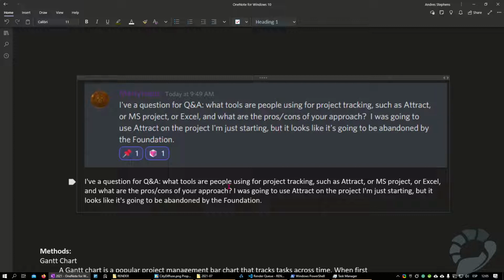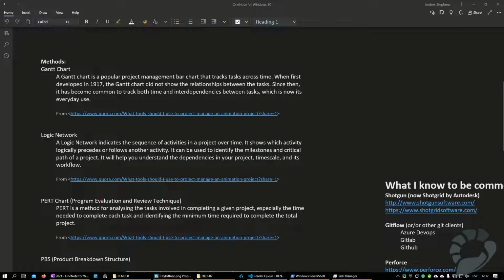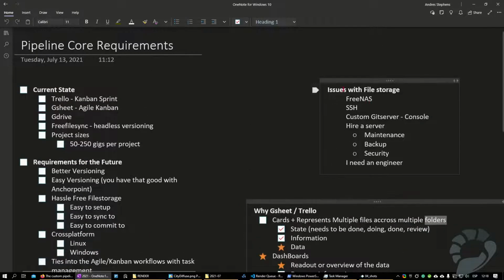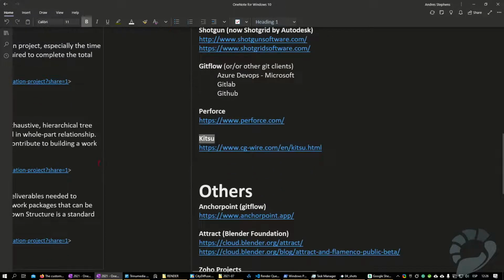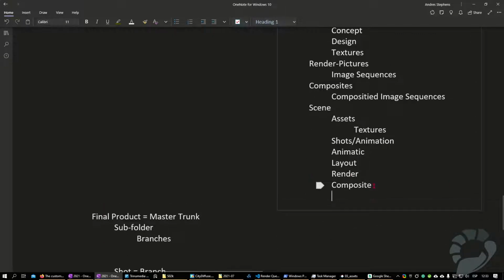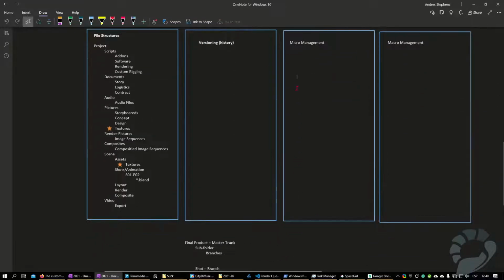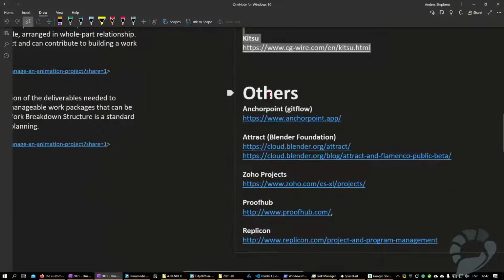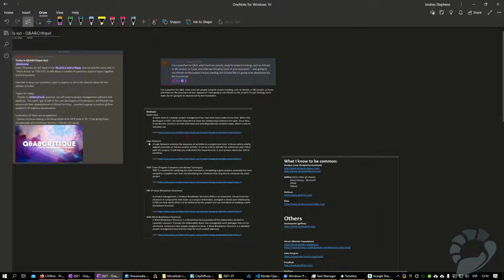Q&A&Critique - in Erindale.xyz Discord Server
An exploration of how to asses and find the right project management pipeline and system for you and your animation project.

Just live transmissions from Discord communities.